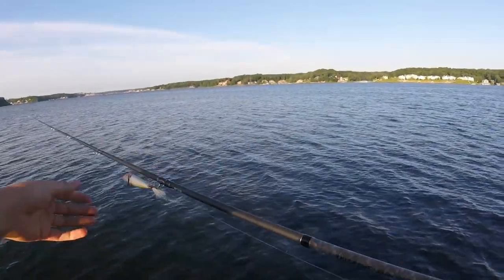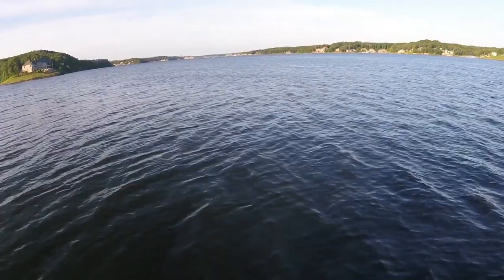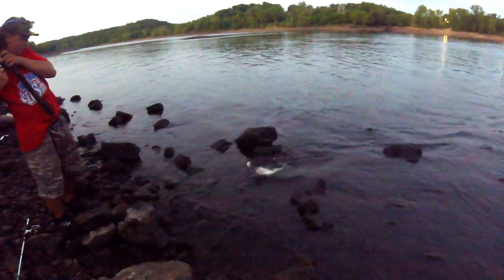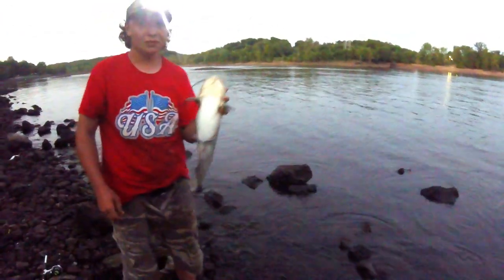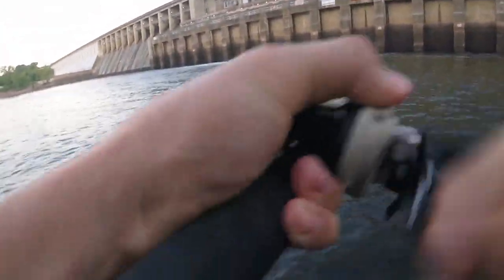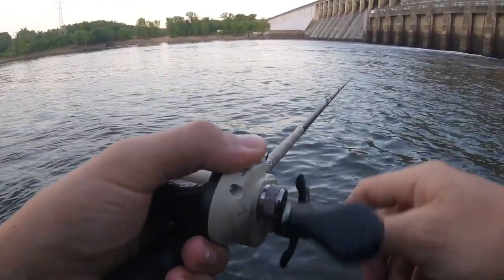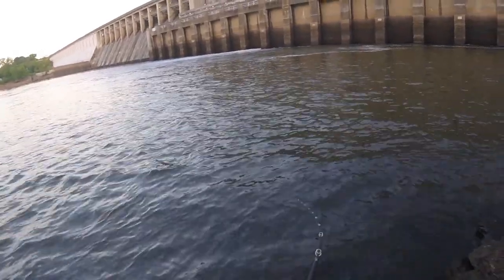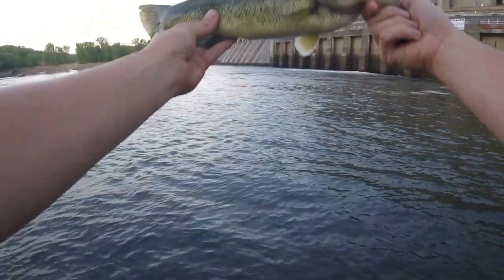Fishing Bagnell Dam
A multispecies trip to Bagnell Dam below Lake of the Ozarks